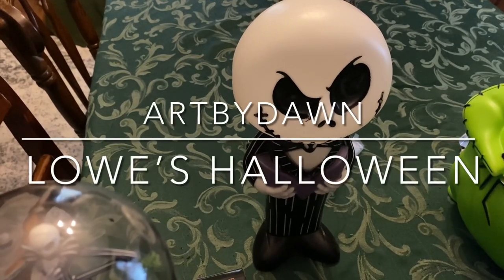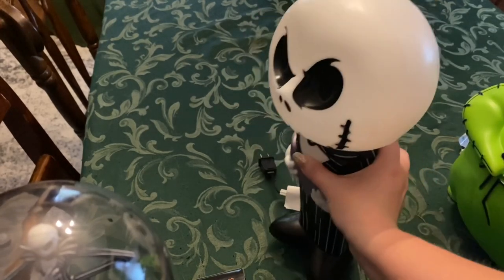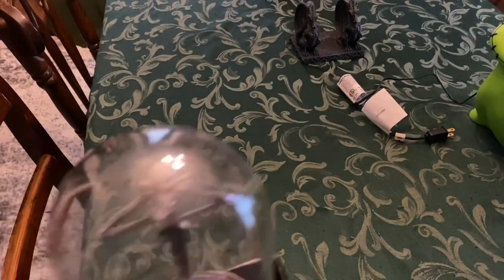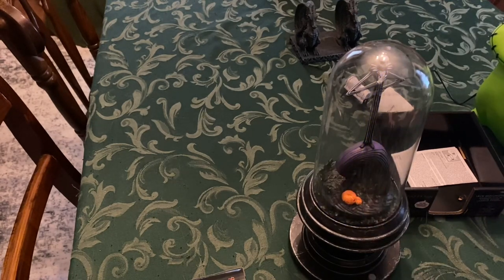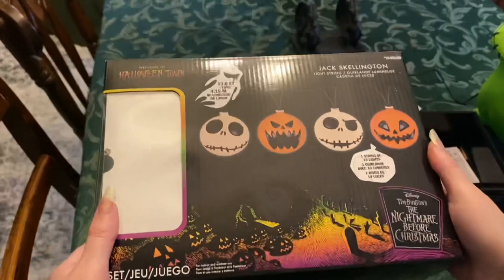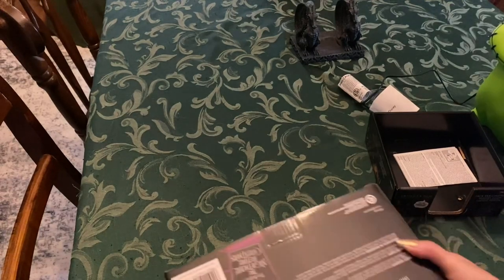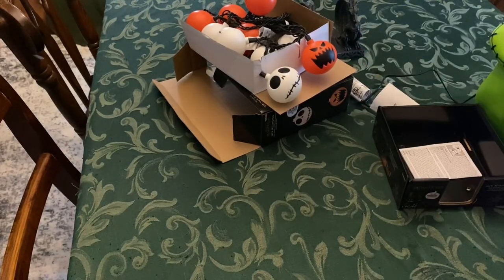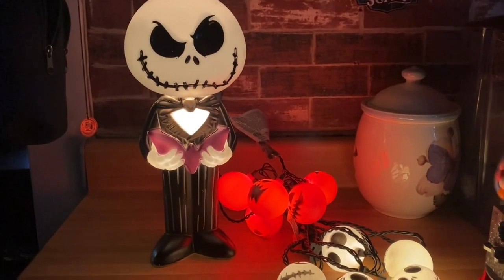Lowe’s Halloween 2021 Nightmare Before Christmas Jack Skellington Blow molds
Lowe’s Halloween 2021 Nightmare Before Christmas Blow molds and other items that just came out near us.  Take a peak at my Nightmare Before Christmas Haul.  Lowe’s finally put some Halloween items out. I had been waiting for pickup of this Jack since July. Jack is a small blow mold from Gemmy.